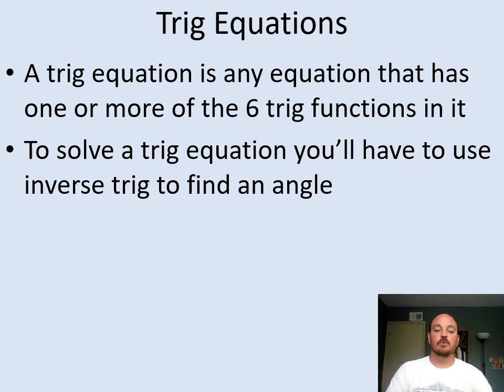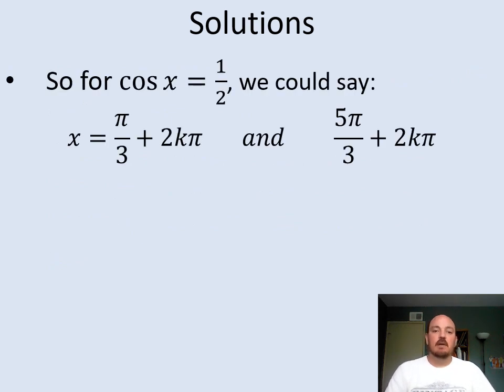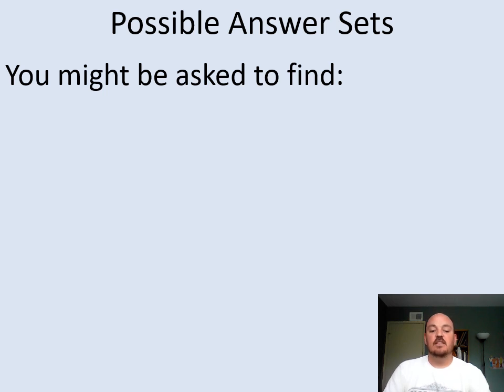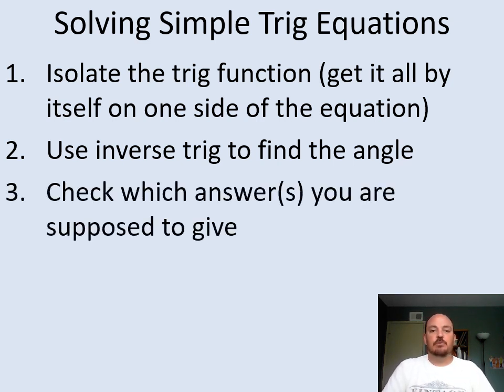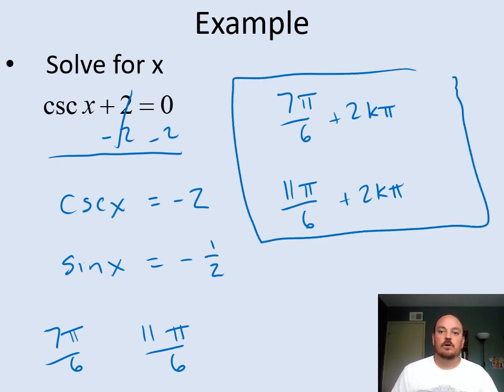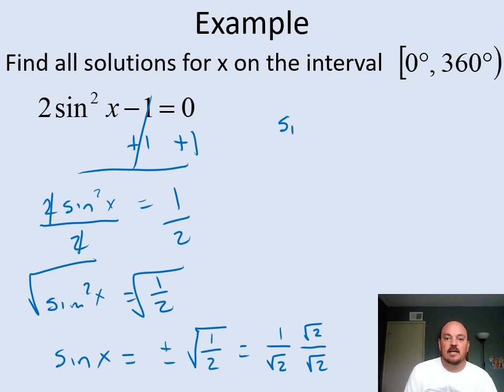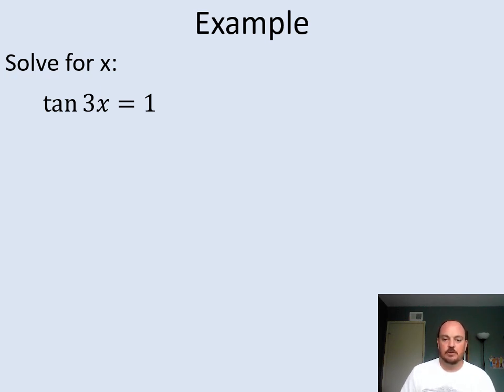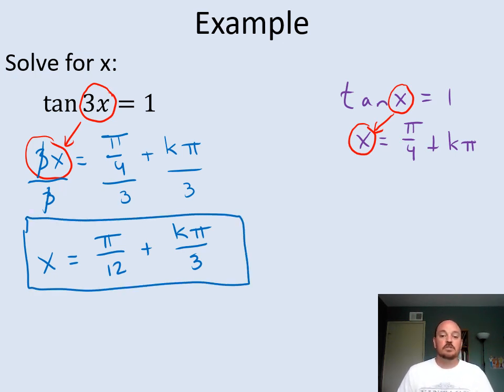PCH - 10.3 - Trig Equations Part 1